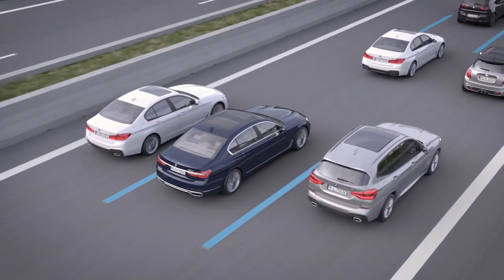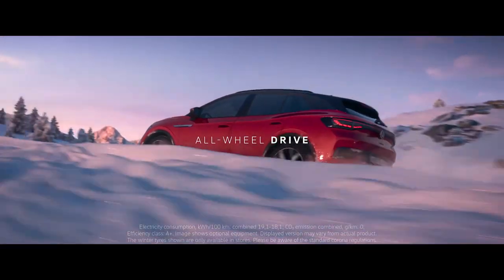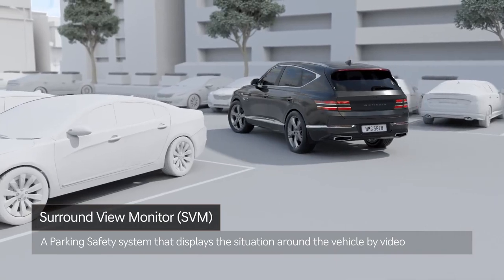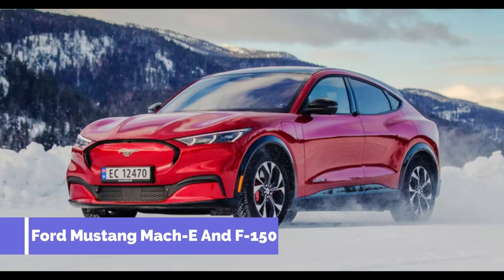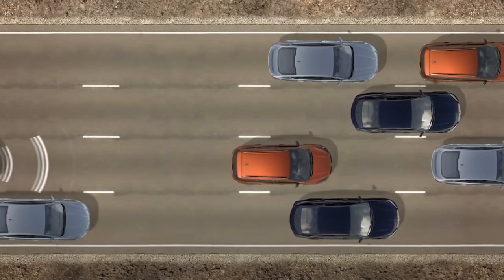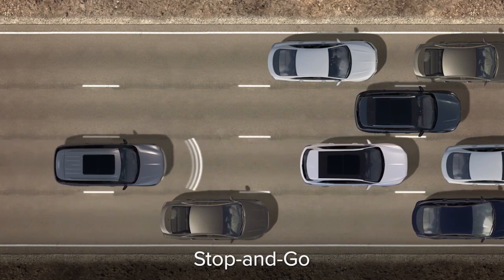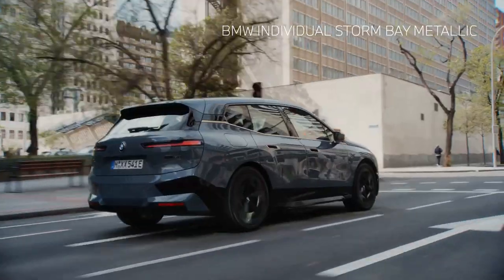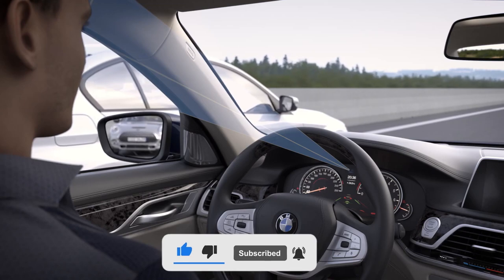Top 5 Best Self Driving Cars For 2023 | You Must See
Top 5 Best Self Driving Cars For 2023

In this exciting video, we'll present the top 5 best self-driving cars for 2023, showcasing the latest advancements in autonomous vehicle technology.

Join us as we take a deep dive into the world of self-driving cars, discussing their capabilities, safety features, and the driving experience they offer. From Tesla's groundbreaking Autopilot system to the advanced driver-assistance technologies of other leading automakers, we'll present a comprehensive overview of the best self-driving cars available in 2023.

In this video, we'll explore each car's autonomous driving capabilities, highlighting their navigation systems, sensor technology, and artificial intelligence algorithms. We'll discuss their ability to handle various road conditions, adapt to changing environments, and prioritize passenger safety.

Whether you're a tech enthusiast, a future-focused driver, or simply curious about the future of transportation, this video is a must-watch. We'll provide you with insights into the benefits of self-driving cars, their potential impact on society, and the advancements that are propelling this exciting technology forward.

Share your thoughts on self-driving cars and let us know which one you find most intriguing.

Get ready to experience the future of transportation as we present the top 5 best self-driving cars for 2023.